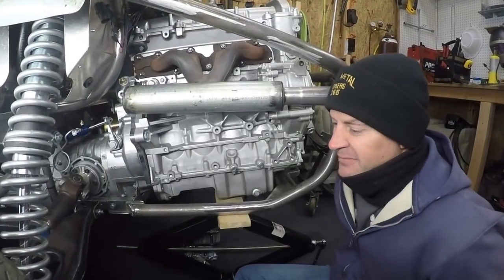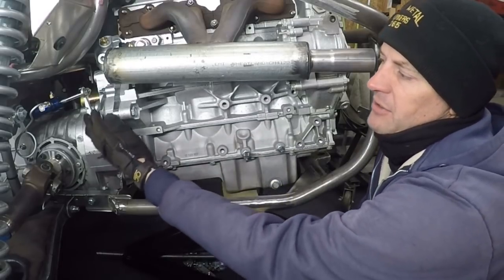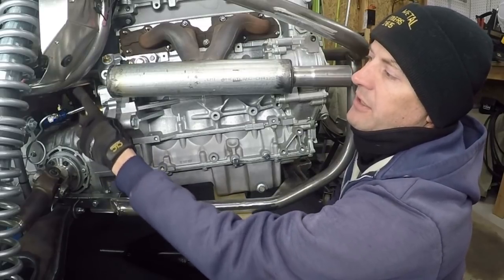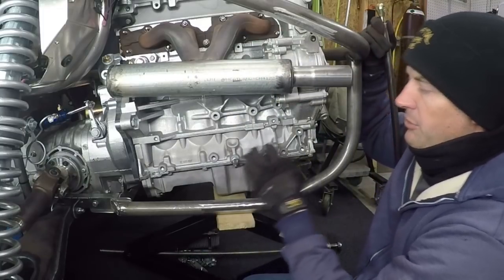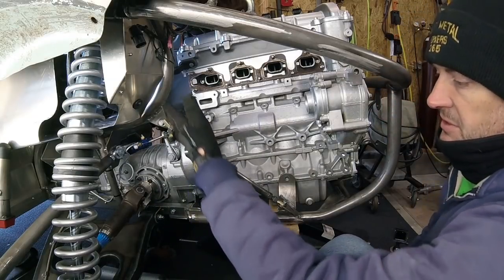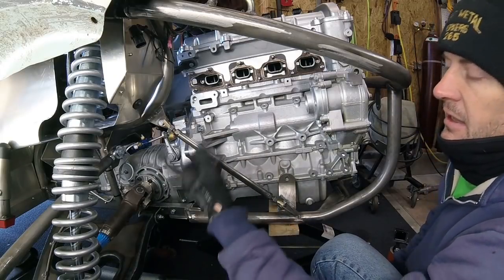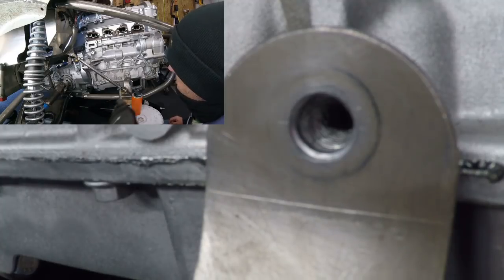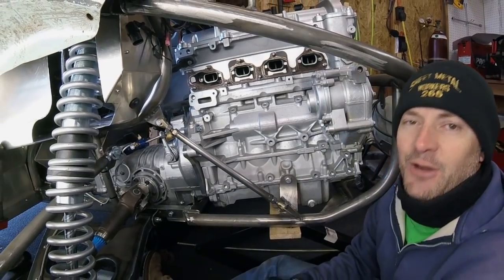No Flex Ecotec Motor Mounts (Ecotec to Baja Swap Ep 9.)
In this video I go over how I made the motor mounts for the Ecotec. These are a little different because I added a brace (Tie Rod) that is adjustable so you can take up all the slack and support the motor.